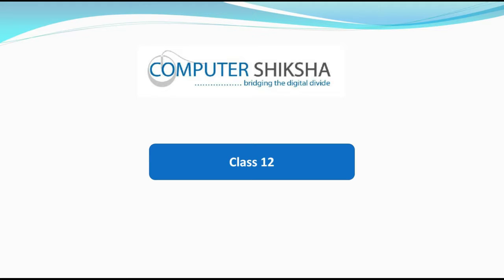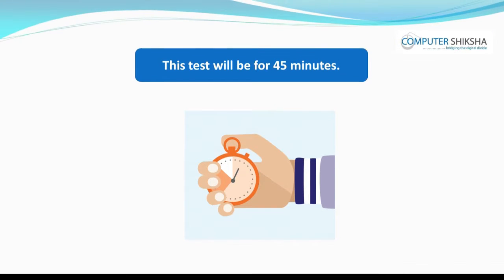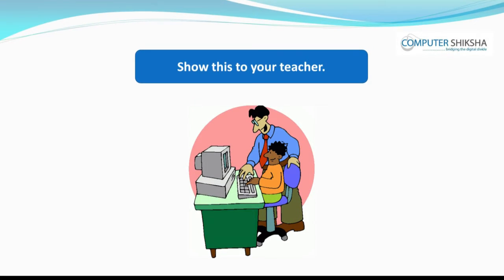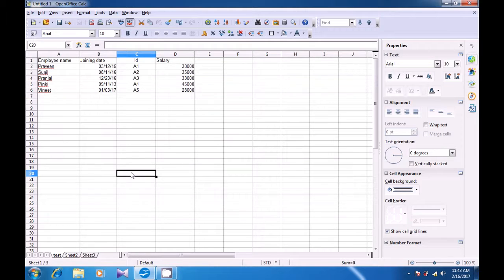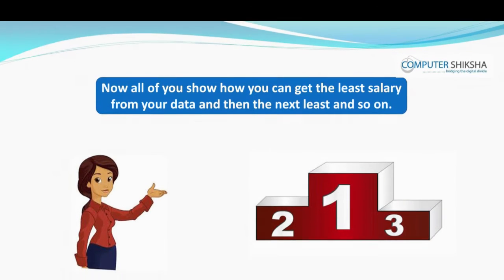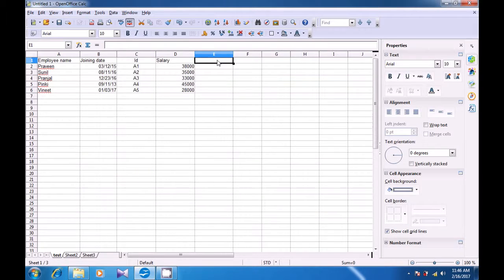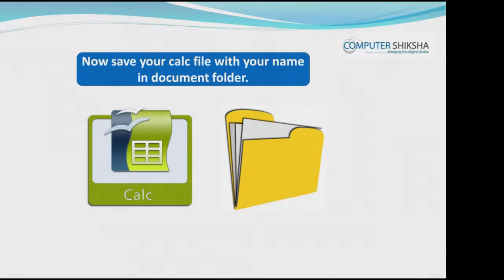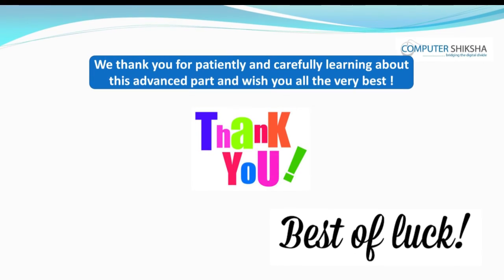Class 12 Open Office Calc 2 - Learn computers - Computer Education Online & Free (In English)